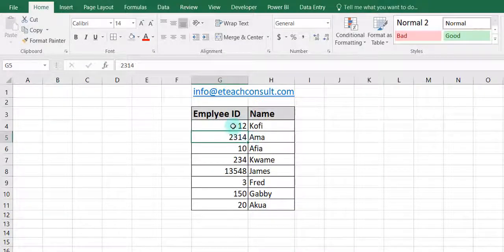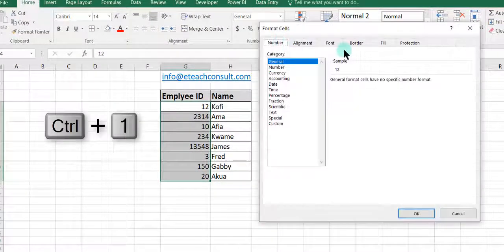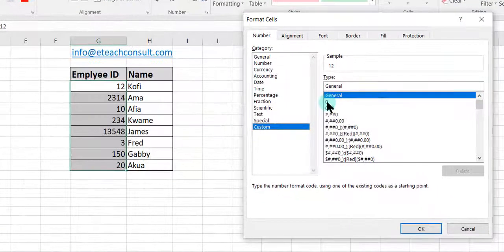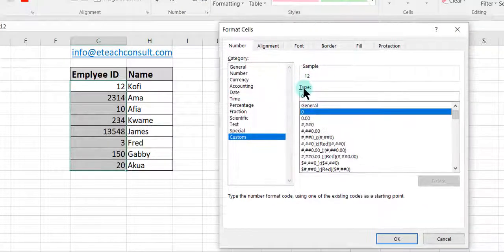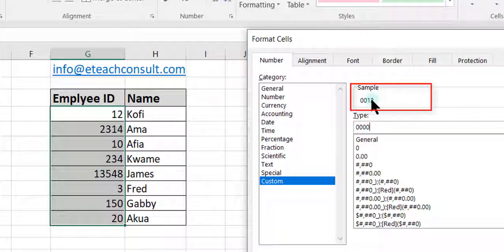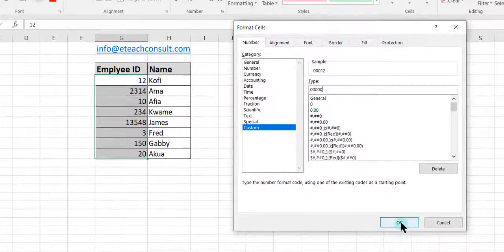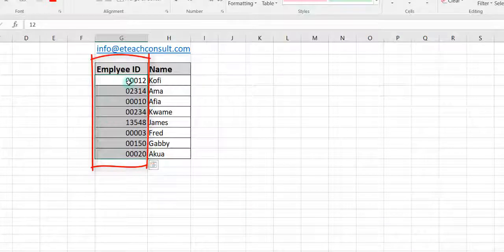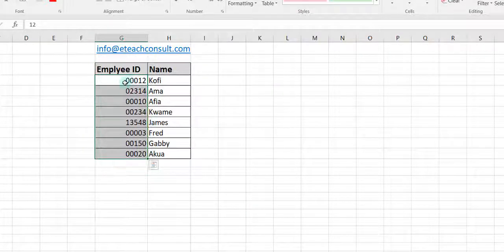Add 0's in-front of numbers in excel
By default zeroes in front of numbers in excel will not show-up. This video walks you through the process of putting 0's in front of numbers in a smart and easy way.
Tell us another smart way of doing it.?? we are sharing excel knowledge.